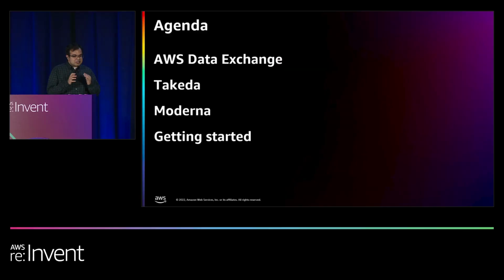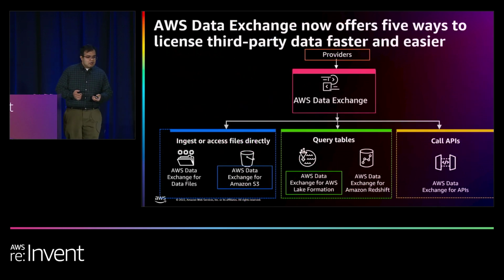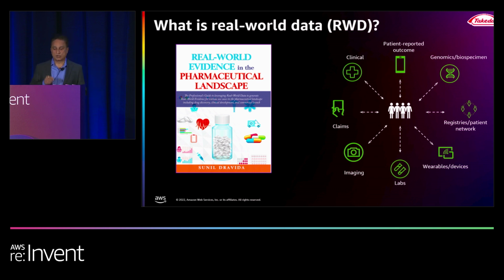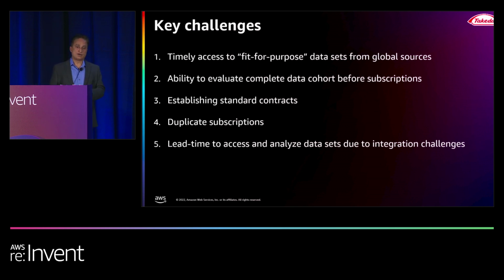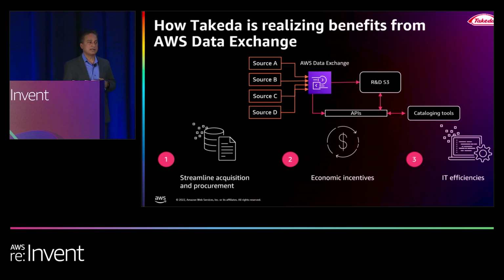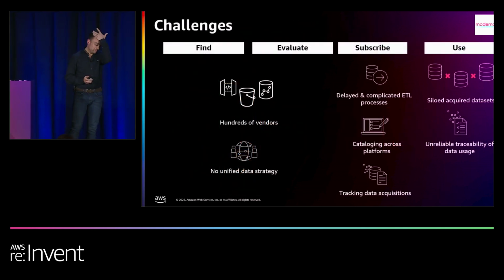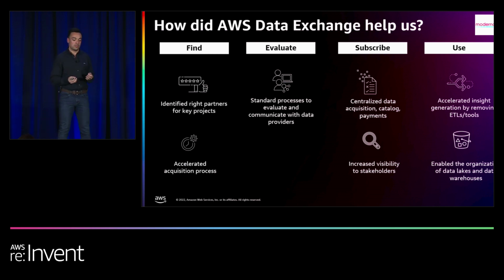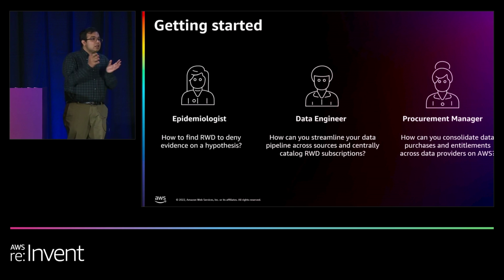AWS re:Invent 2022 - How Moderna and Takeda accelerate drug research using real-world data (MKT201)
In life sciences, real-world data (RWD) is the foundation for drug discovery, development, and commercialization. In this session, two of the world’s leading life sciences organizations, Moderna and Takeda, walk you through why they have adopted AWS Data Exchange and Amazon Redshift as integral components of their RWD strategy. With these tools, they can quickly and efficiently source, evaluate, subscribe to, and use RWD from data providers on AWS Data Exchange who deliver their data via Amazon Redshift and Amazon S3.